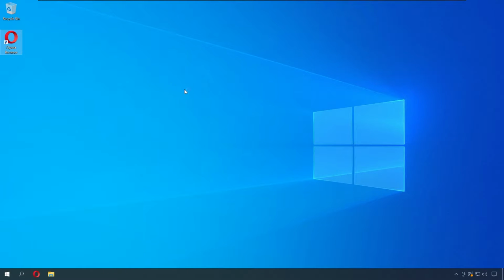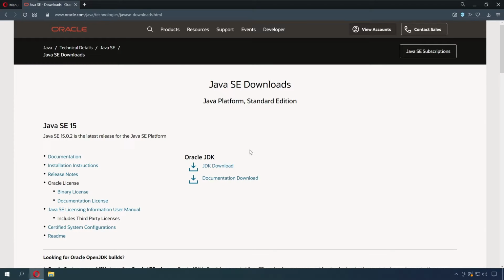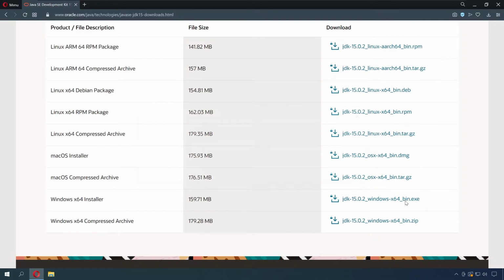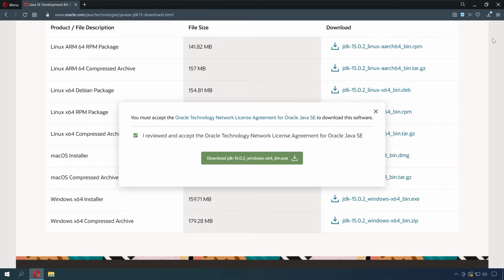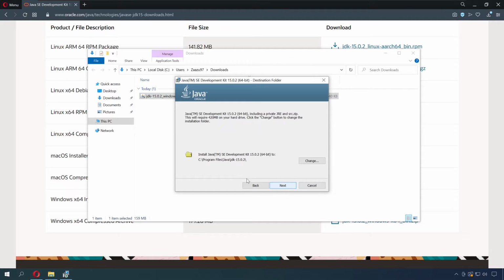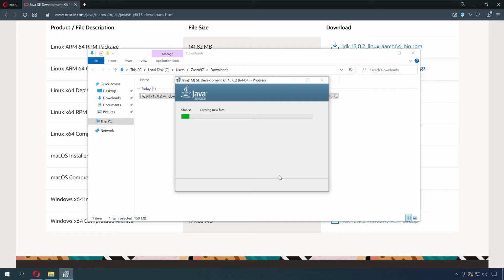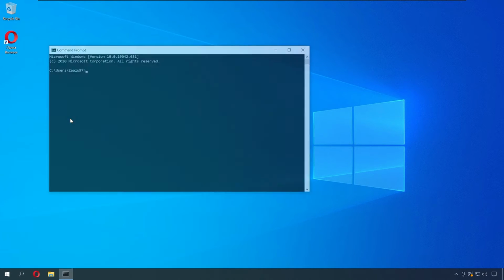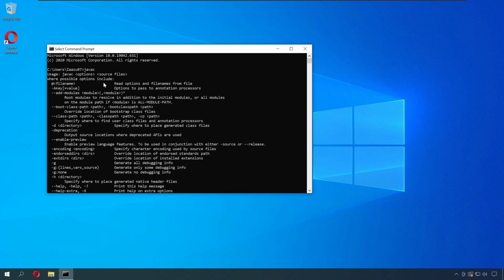Beginner Java Tutorial 1 - Installing the JDK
This video is the introduction to the Beginner Java Tutorial series where we will be learning how to code in Java.